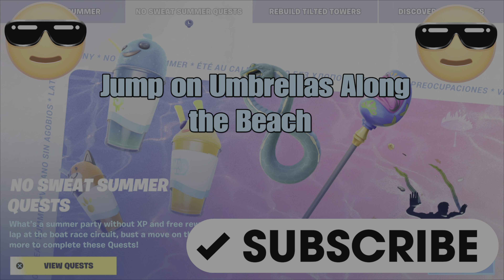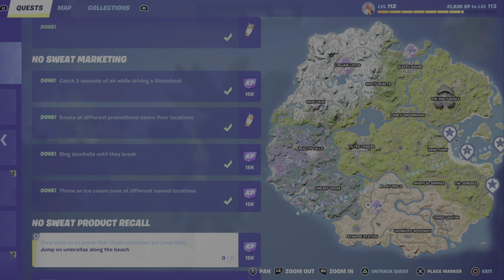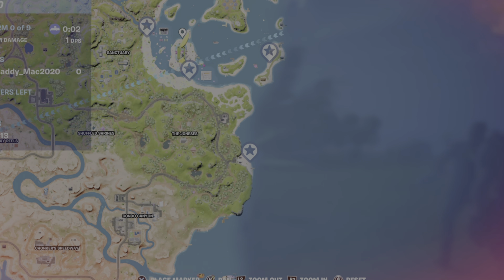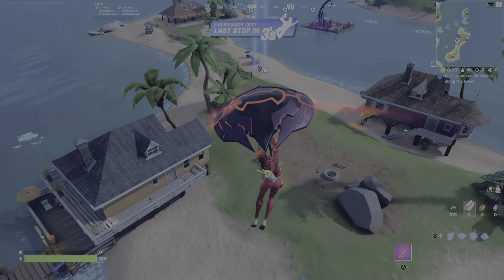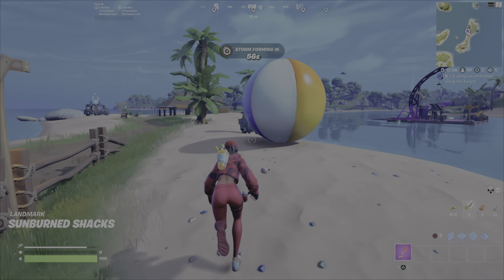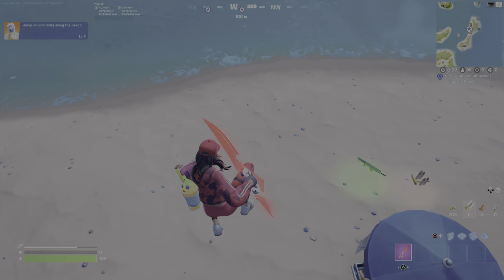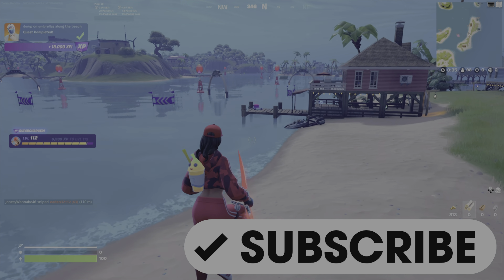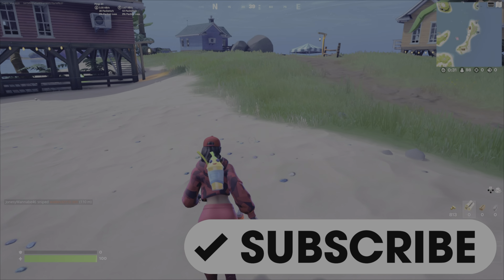Jump on Umbrellas Along the Beach - Fortnite No Sweat Summer Quest - Chapter 3 Season 3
This is a challenge guide to assist with completing the No Sweat Summer Quest, Jump on Umbrellas Along the Beach. I greatly appreciate the support and time taken to take these steps.